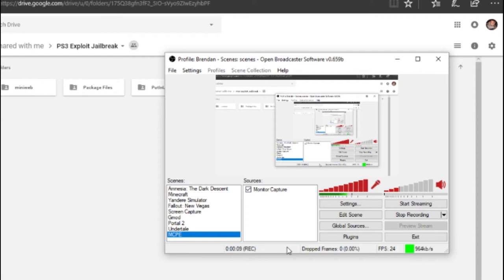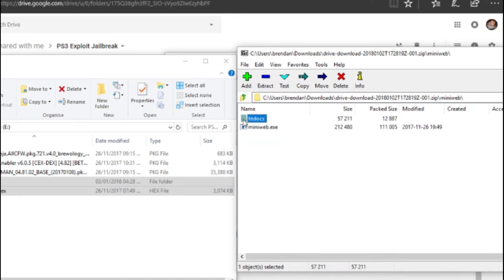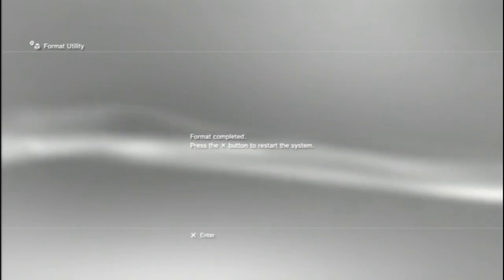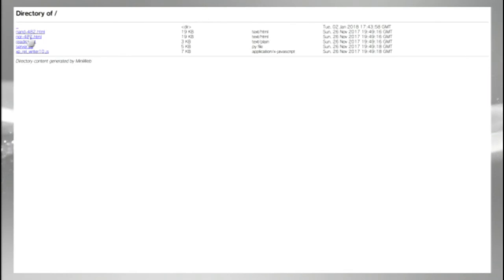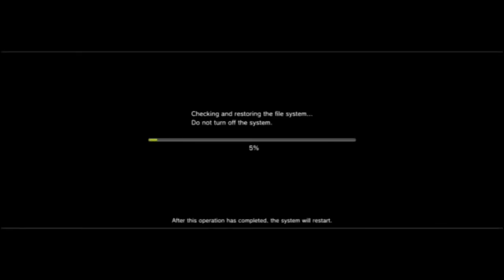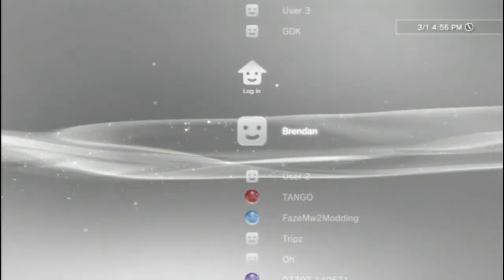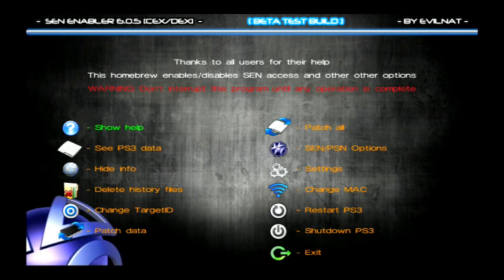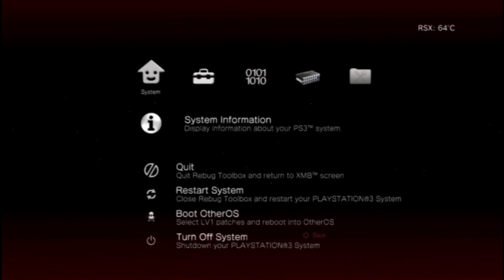How to Jailbreak a PS3 with 4.82 Exploit (OFW to CFW Rebug 4.81)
This tutorial will jailbreak your console to Rebug 4.81 CEX and can be converted to DEX if you so wish.

Just a small channel uploading gaming Video's.